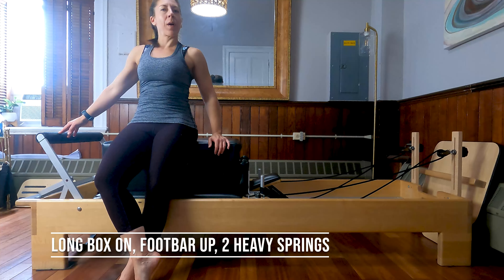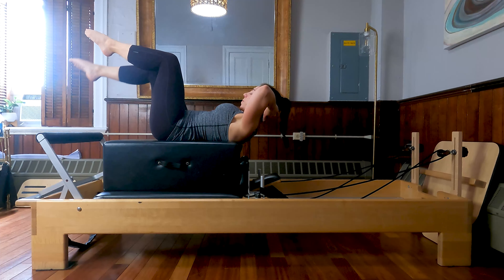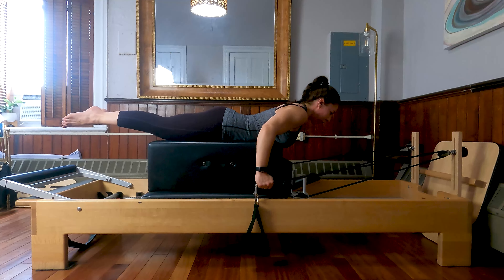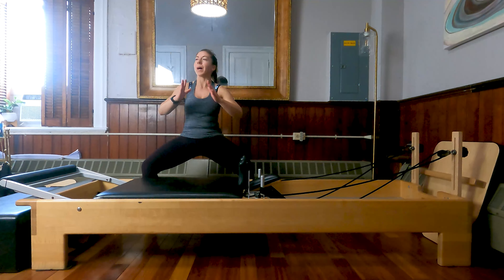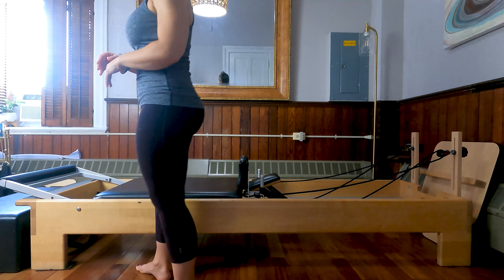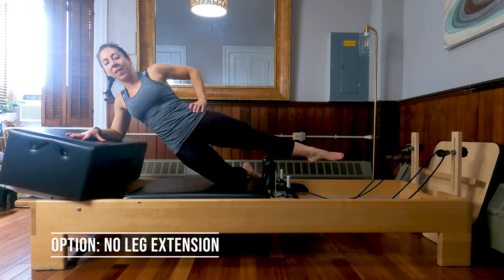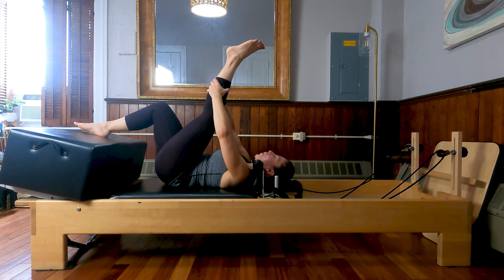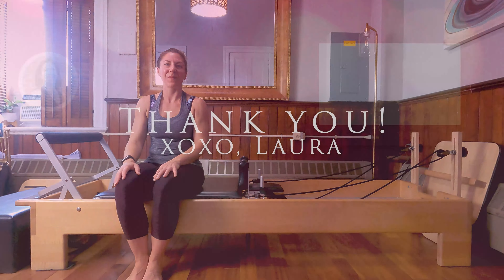40 MIN AB INTENSE Pilates Reformer Flow (multi-level)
Hello Friends!

Join me in this ab focused Pilates Reformer flow using a reformer and a box. In this session we will focus on the whole body with an extra special focus on the core. I will give modifications for different levels throughout the class, but as always listen to your body and modify as necessary.

Equipment Used: reformer, box

Video Contents:

00:00 Intro
00:16 Workout
40:15 Cool Down